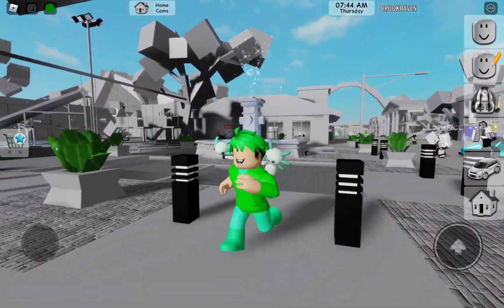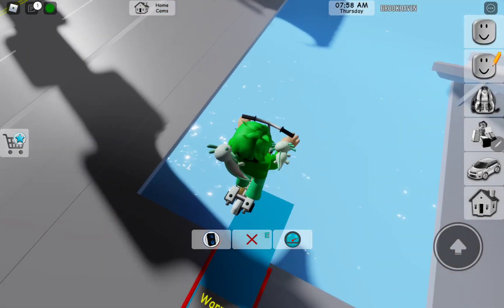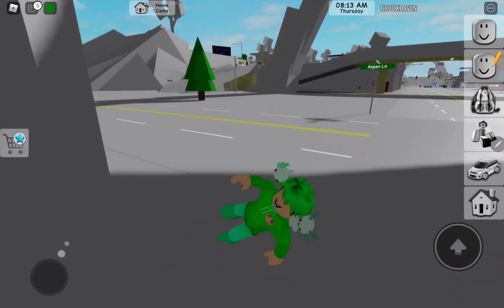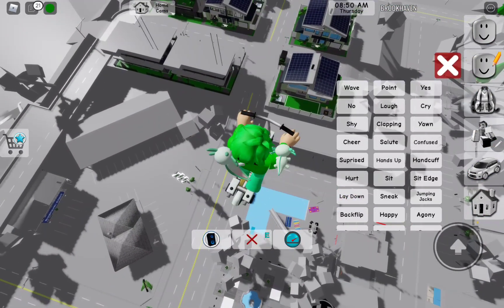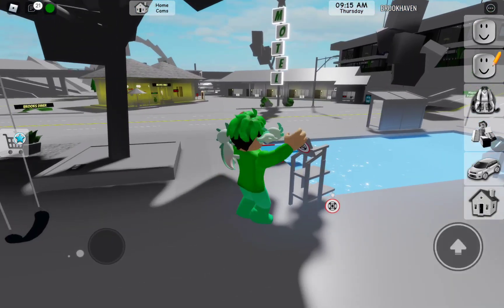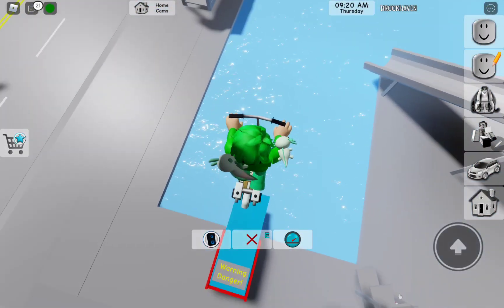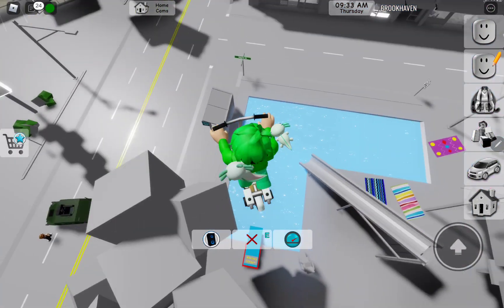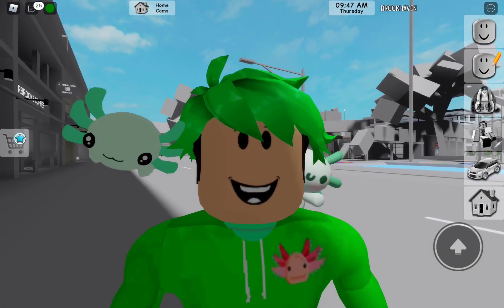how to do roblox Brookhaven glitchs